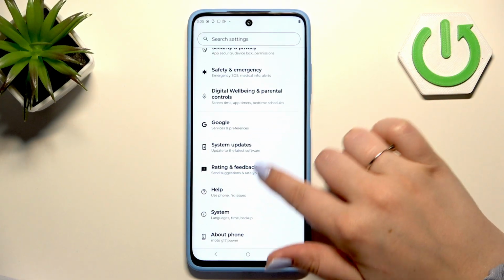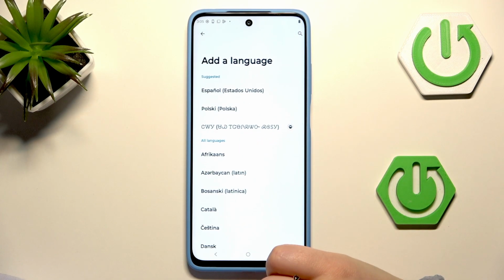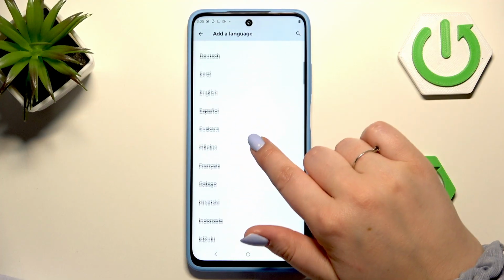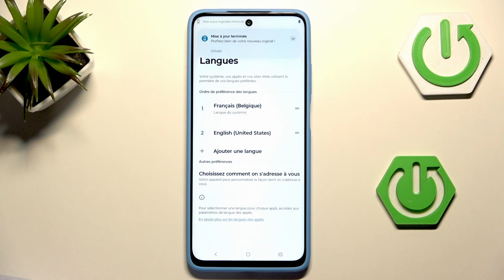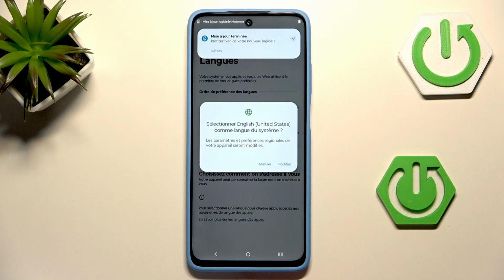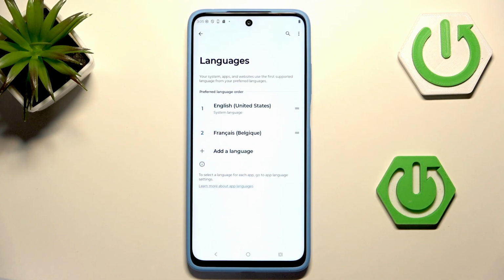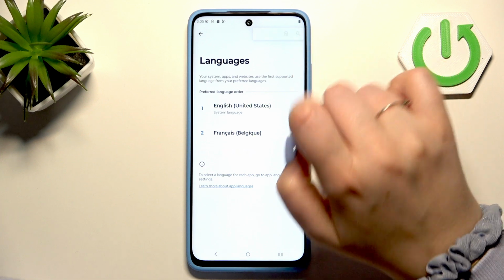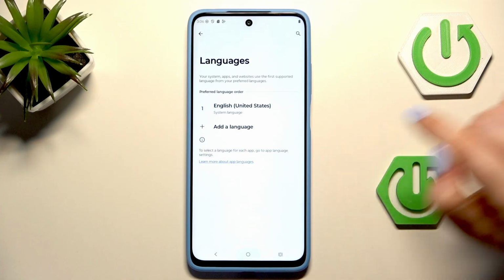MOTOROLA Moto G17 Power – How to Change System Language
In this short video you will learn how to change the system language on the MOTOROLA Moto G17 Power. I show each tap so you can open Settings, go to System, open Languages, add another language, choose the region, and set the new language as default by moving it to the top. You will also see how to remove unwanted languages. The change is applied immediately and works on stock Android on the Moto G17 Power.

How to change the system language on MOTOROLA Moto G17 Power?
How to add a new language on MOTOROLA Moto G17 Power?
How to remove a language on MOTOROLA Moto G17 Power?

0:00 Introduction
0:06 Open Settings and scroll to System
0:21 Tap Languages then System languages
0:26 Tap Other language to add a new language
0:31 Select language and choose region (applies immediately)
0:42 Hold and drag the language to the top to set default
1:01 Remove a language using the three dots and trash icon
1:15 Wrap up and subscribe